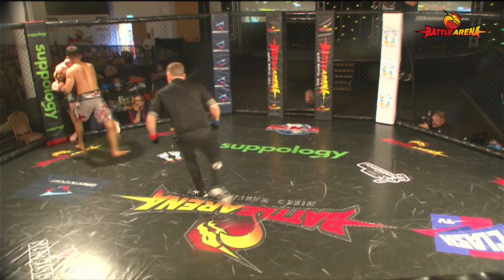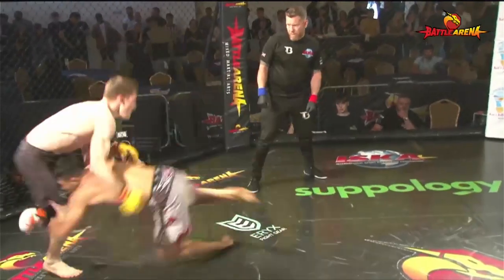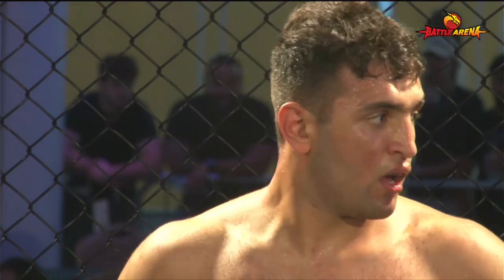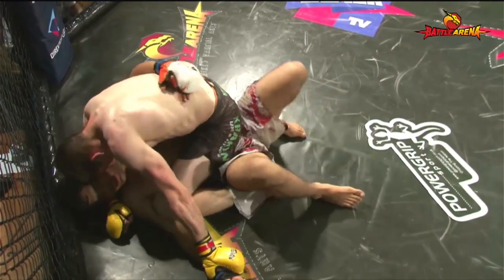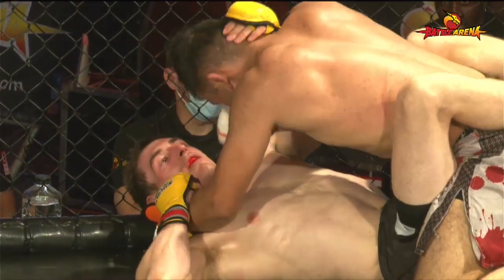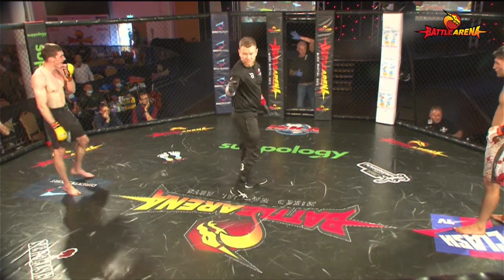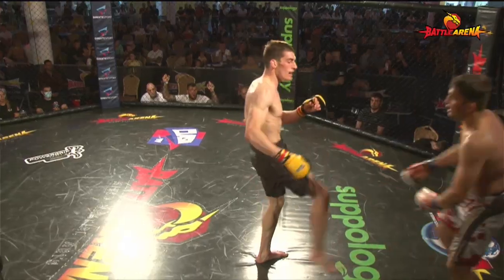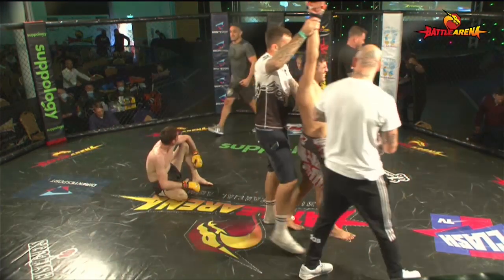Gabriel Evans VS Ahmed Safi